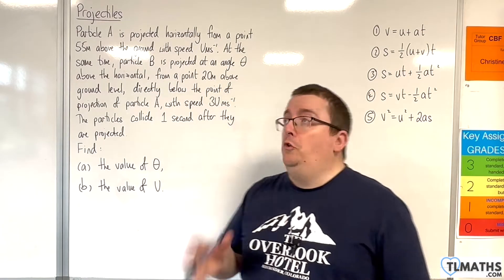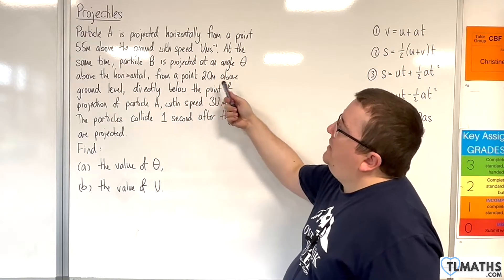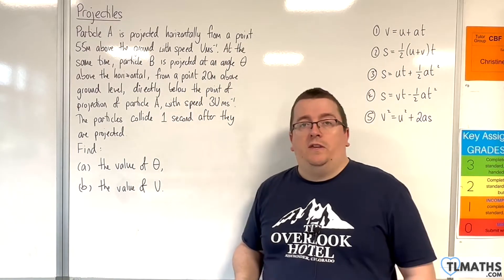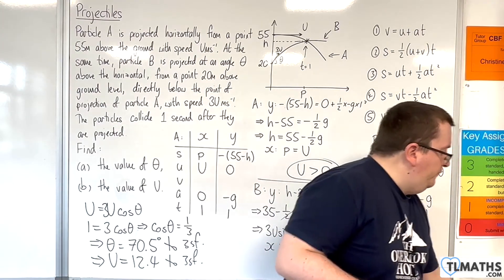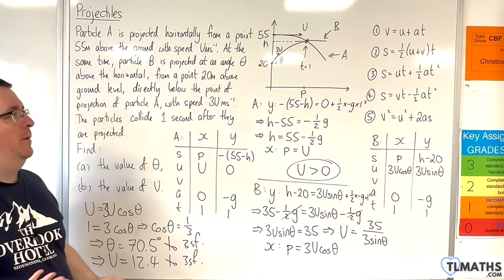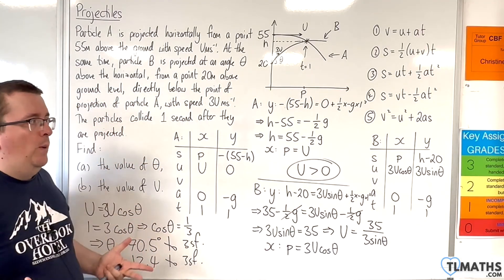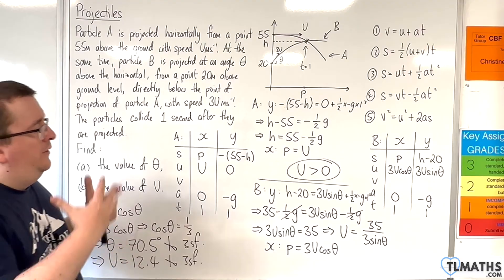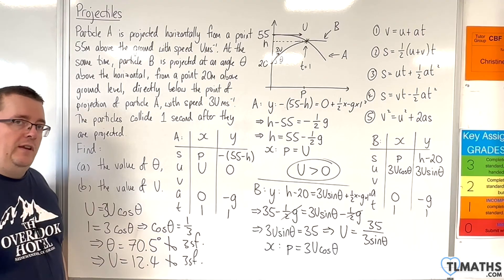A-Level Maths: Q5-16 Projectiles: From a Height Example 3 SUVAT Method